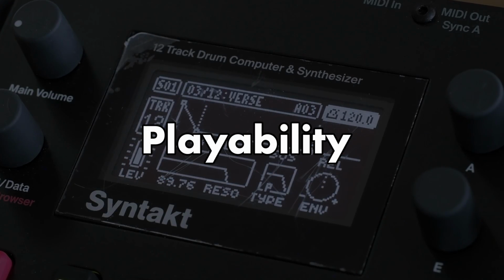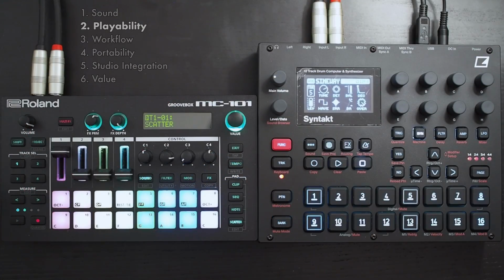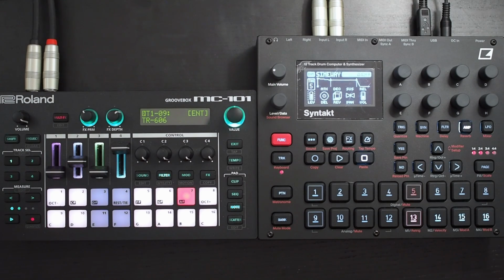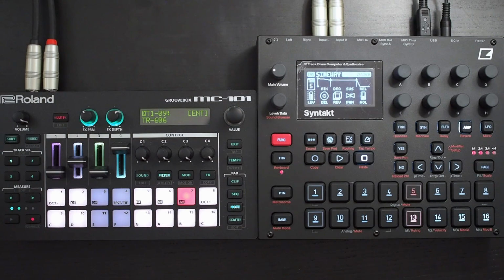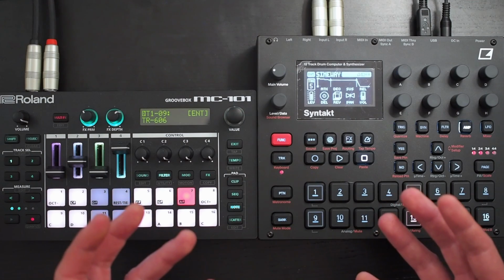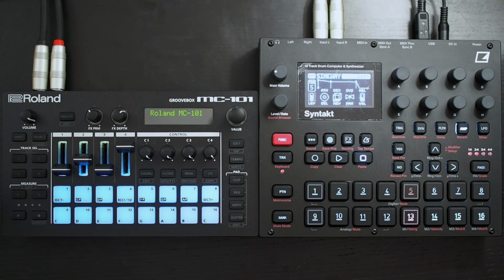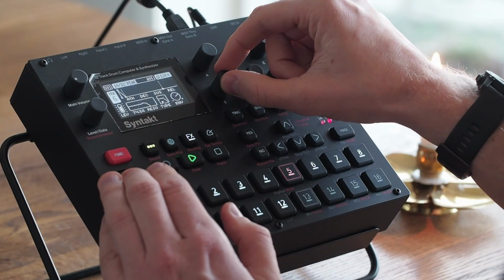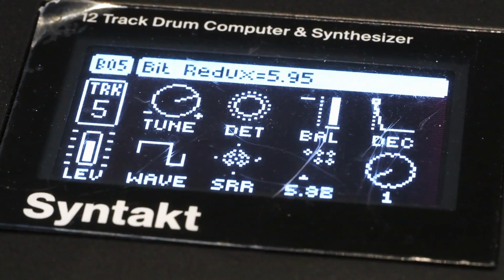Syntakt vs MC-101 - Strangest groovebox review yet?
This may seem like a strange comparison, but I was actually trying to choose which one to keep because I couldn't justify owning both of them, so I made this video to share my findings. If you're choosing between the Elektron Syntakt and the Roland MC-101 as your ideal groovebox, or if you own one of them and are looking to fill in some of its gaps, this video is for you.

I'm comparing them from my perspective of having owned both for about six months each. I'm highlighting their unique differences across multiple use cases.

These are just my personal opinions - I'd love to hear what you think about the differences between the two, and ultimately which of the two you would choose!

Here are some jams we've made that showcase the sound palette of the Syntakt:

00:00 Intro
00:42 Sound
06:16 Playability
14:46 Workflow
20:19 Portability
21:54 Studio Integration
24:02 Value
25:23 Who are they for?
27:39 My pick